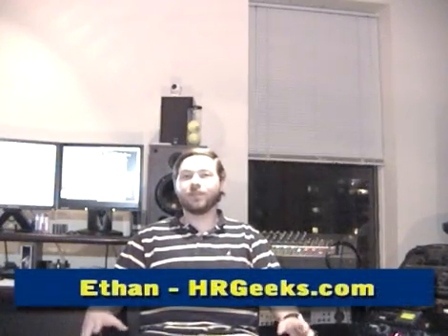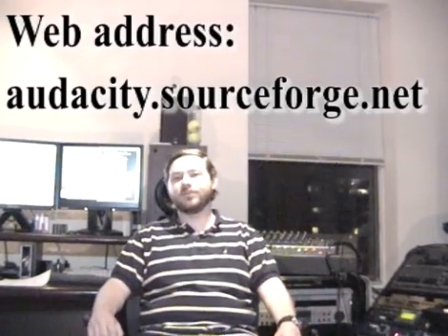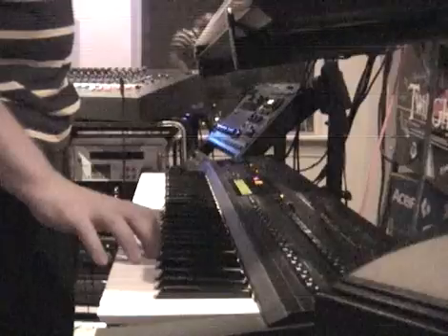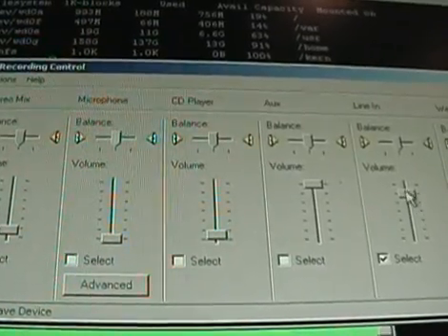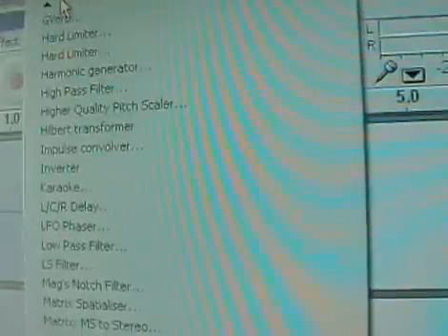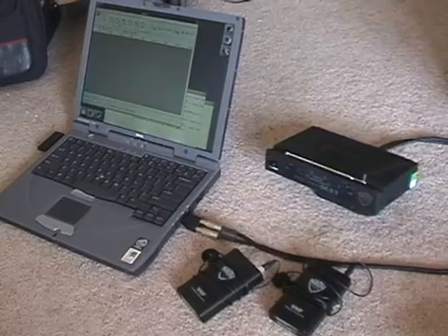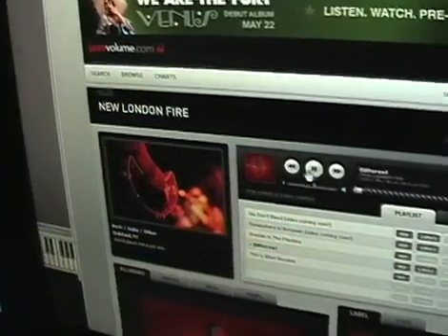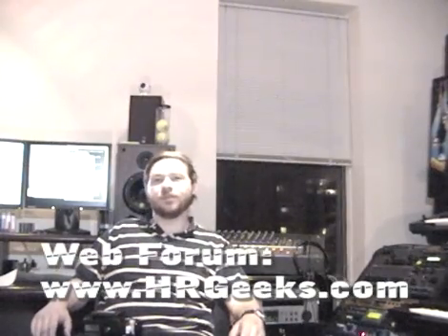3 uses for audacity - free audio editing application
A video I made for HamptonRoads.tv, taking a look at the open source audio editing application Audacity. In the examples, I show multitrack recording, live audio recording, and recording from another application. Audacity runs on Windows, Apple OS X and many of the UNIX varients (Linux, FreeBSD, NetBSD, Solaris, etc). HamptonRoads.TV has yet to publish the segment.